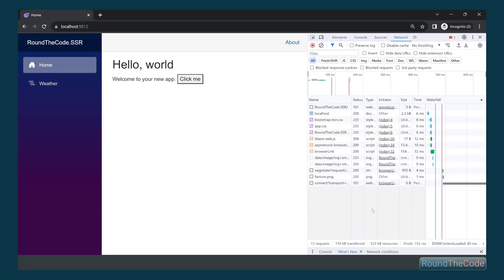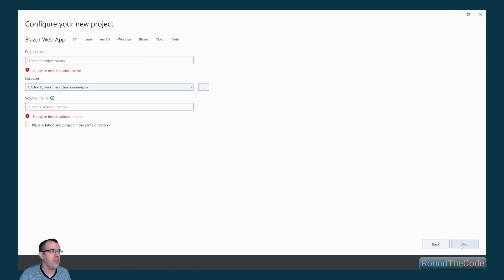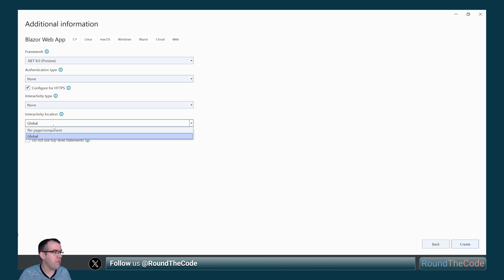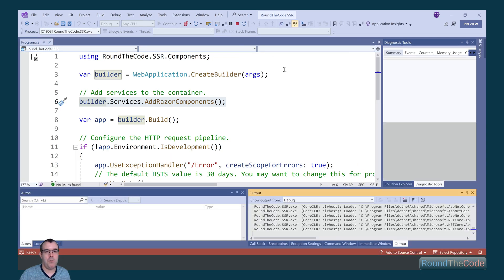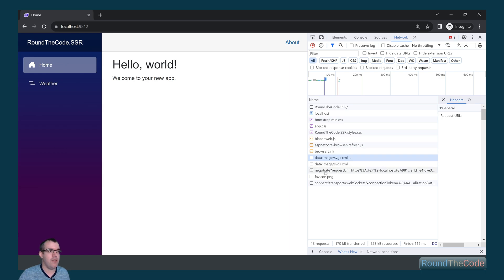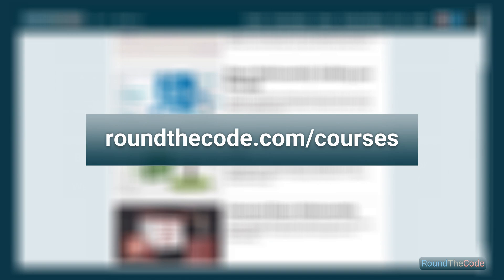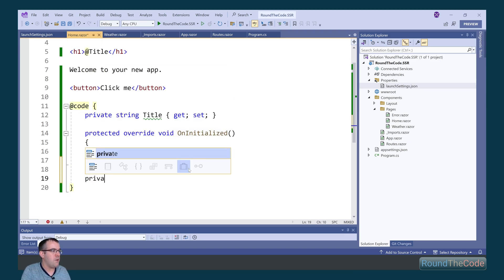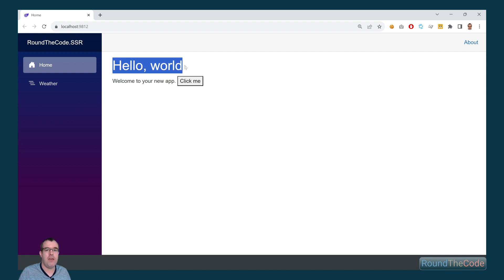Blazor & SSR launches its way into .NET 8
Server-side rendering (or SSR) is a new Blazor feature for .NET 8. This is also known as static server rendering.

It works in a similar way to MVC where the webpage is downloaded from the server and rendered to the browser.

But there is one big advantage over MVC. When you click between pages, it doesn't reload the whole page. It only downloads the resources that it needs to refresh the page.

One disadvantage though is that it doesn't support front-end interactivity like the traditional Blazor hosting models like Server and WebAssembly.

We'll show you how to set up a Visual Studio project, how it's configured and what happens when you try and click on a button.

📖 Learn Blazor WebAssembly with our three-part online course series 📖

► Chapters
0:00 What is server-side rendering?
0:21 Create a Blazor project with SSR
1:10 Configuration for a Blazor SSR project
1:29 How SSR works when running the application
2:13 Learn Blazor WebAssembly
2:23 What happens to front-end interactivity?
3:23 Other Blazor updates for .NET 8